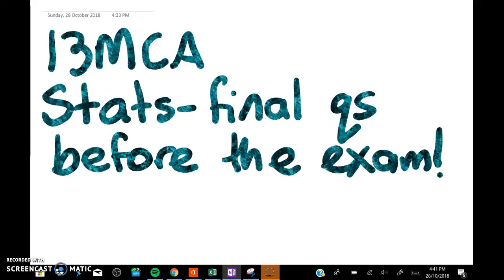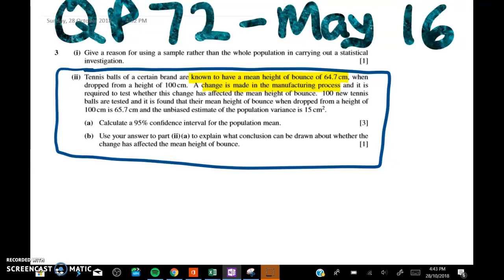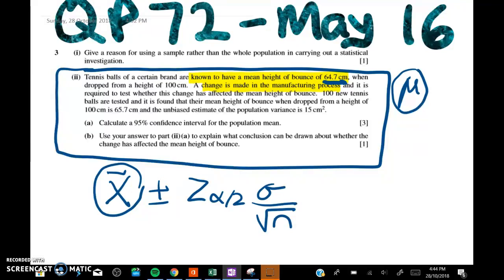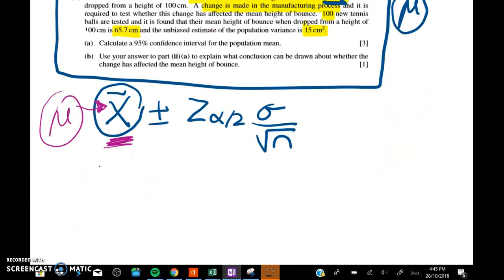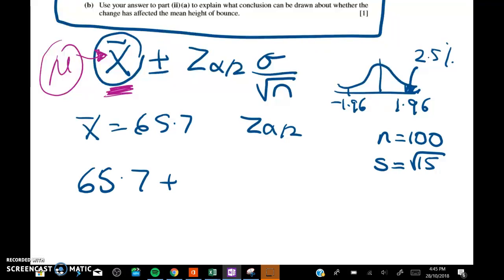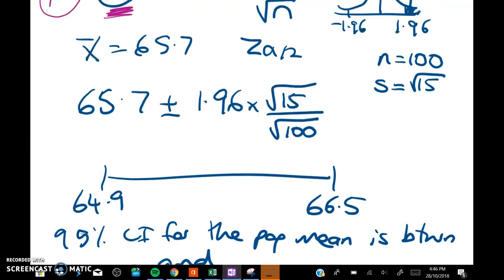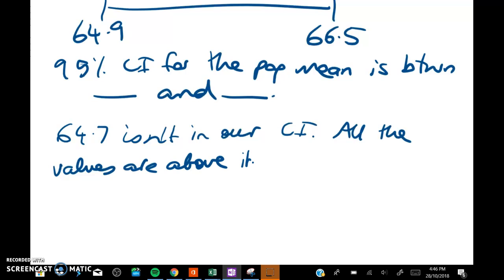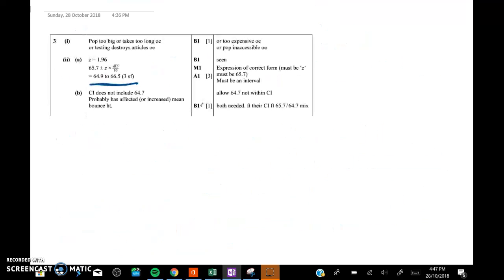13MCA - Stats 2- M2016 P72 - Q3 - confidence interval for mean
Finding a confidence interval for the mean. Using the sample mean as your centre, not an old value of the population mean. QP 72 May 2016 - Q3. MAde just before the 2018 exam for Zac Dean!